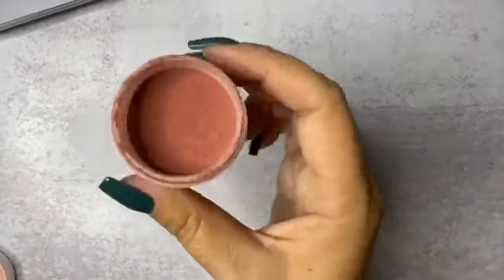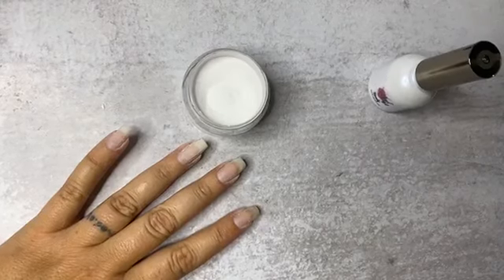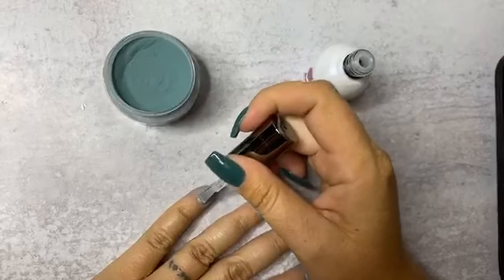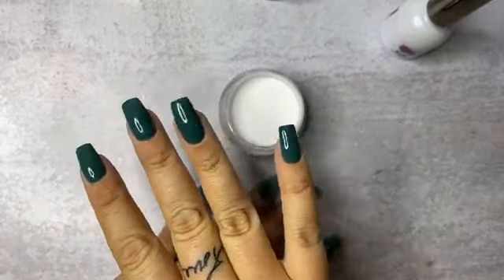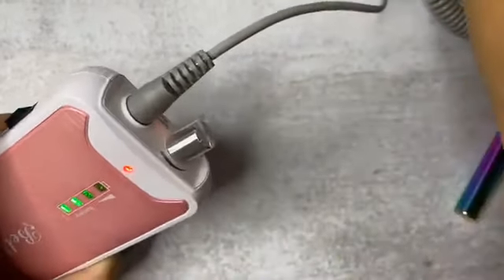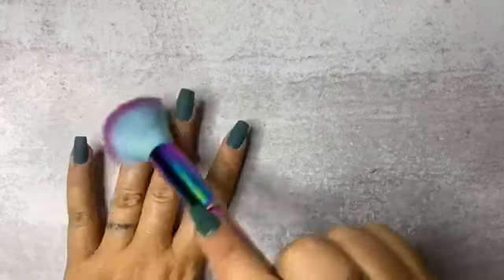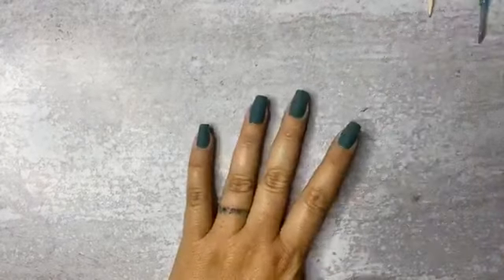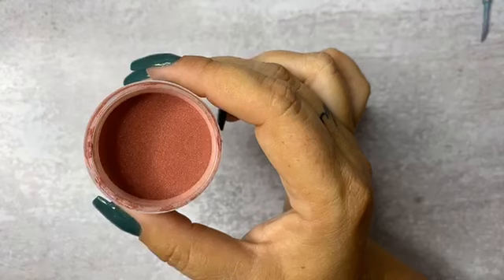HOW TO: Apply Dip Nails in depth tutorial! | Peppi Gel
NEW TO DIP POWDER? GET YOURSELF STARTED WITH OUR DIP SYSTEM STARTER KIT! TRUE SALON QUALITY FOR HOME USERS AND OUR NAIL TECHS!

COCONUT OIL

NAIL DRILL

NAIL TOOL STERILIZER